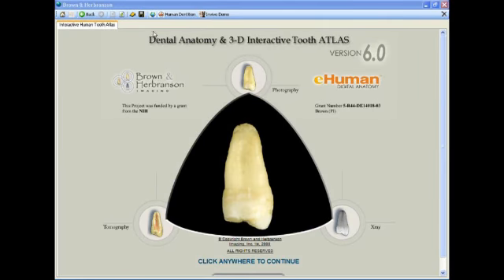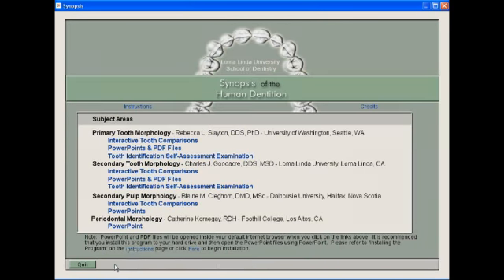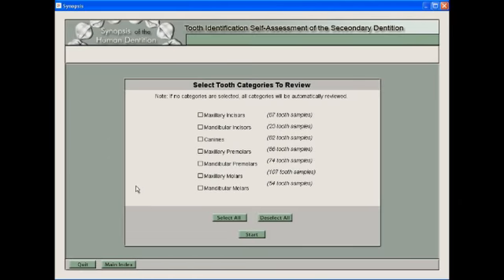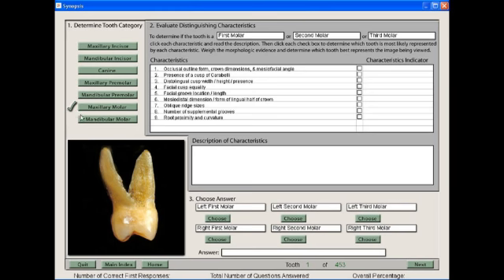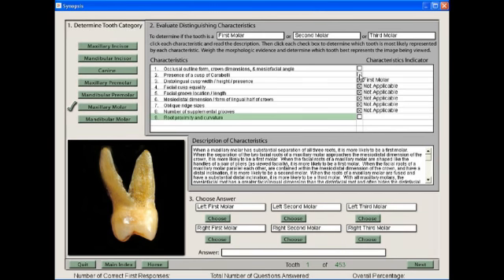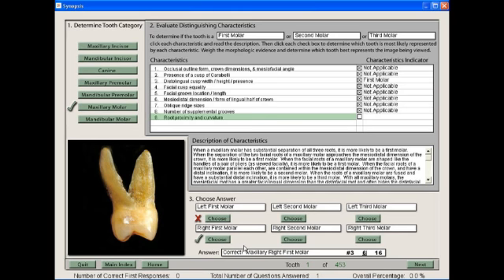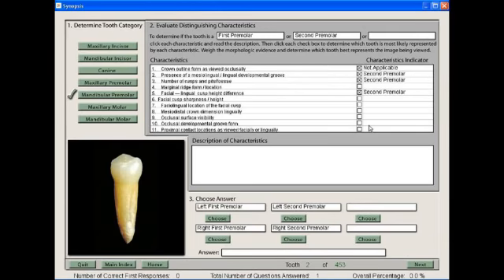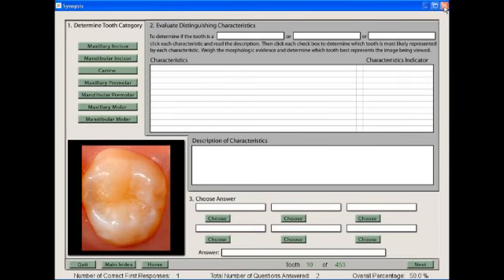Synopsis of Human Dentition - Tooth Atlas Hygiene Edition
Dr. Herbranson covers the Synopsis of Human Dentition section of the Tooth Atlas Hygiene Edition.